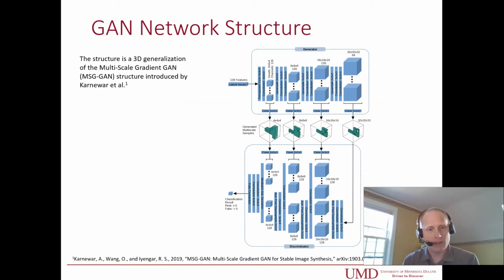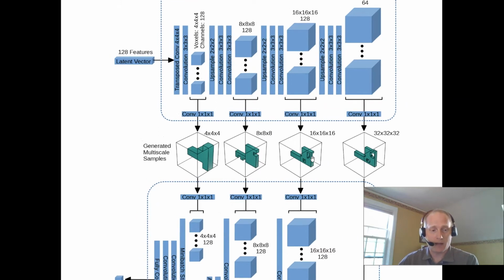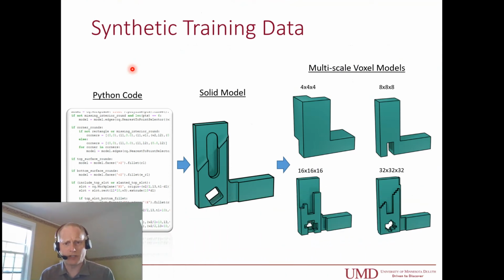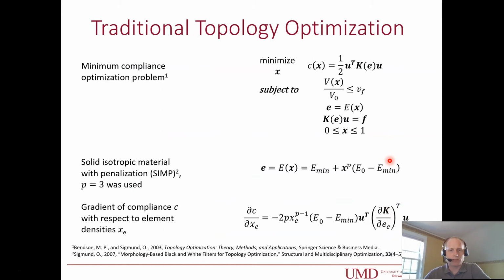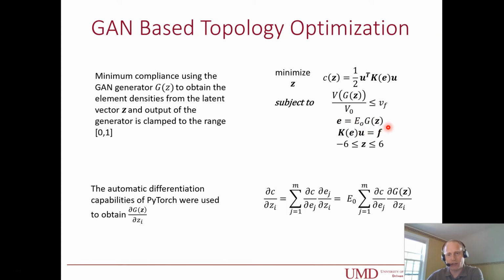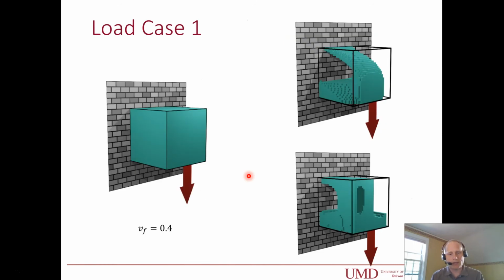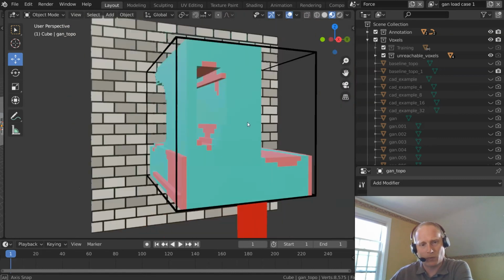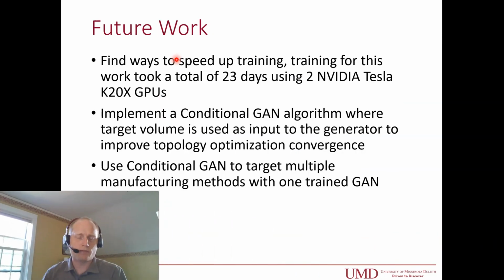GANs for Enforcing Manufacturing Constraints on Topology Optimization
This is the video presentation for my IDETC 2020 paper.